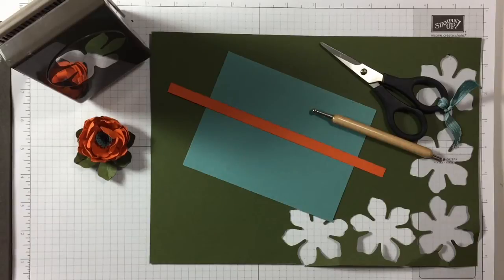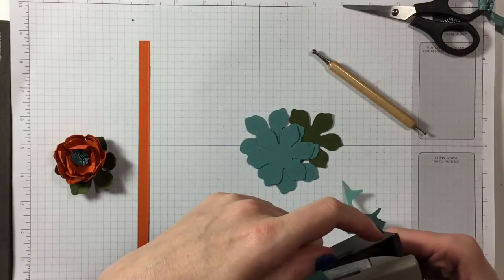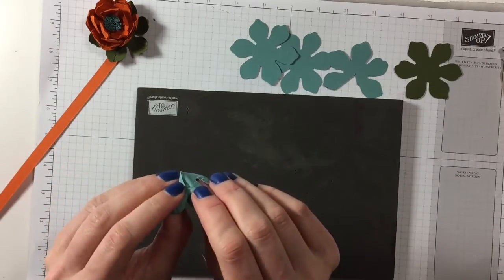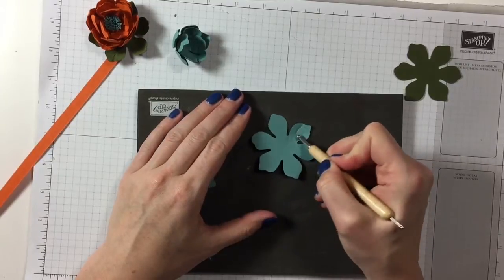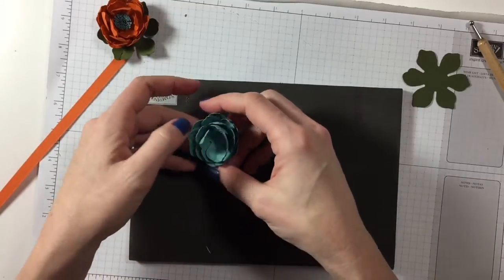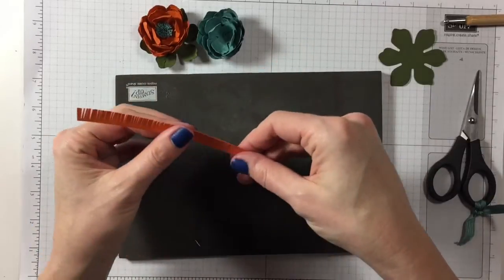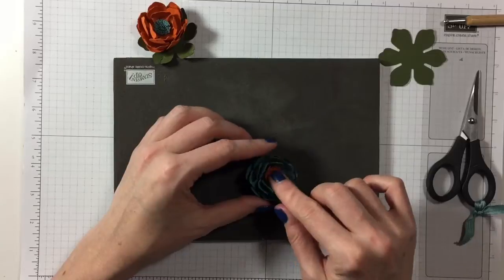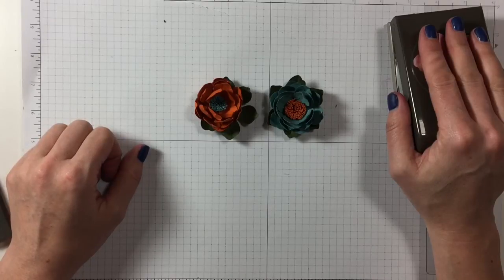Ophelia crafts a flower with the fun flower punch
There is a link to my stampin' up shop on my website,